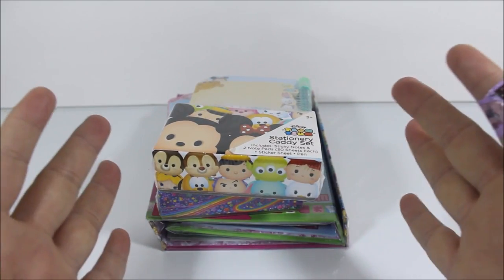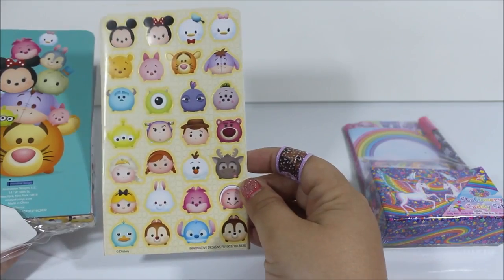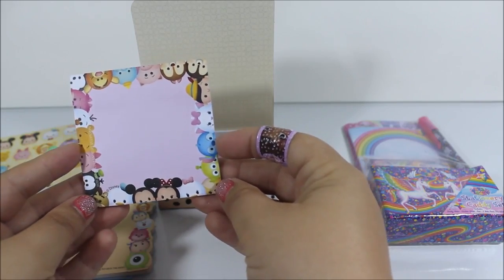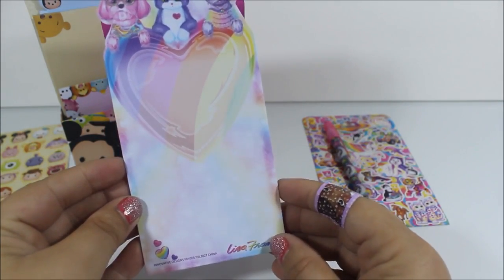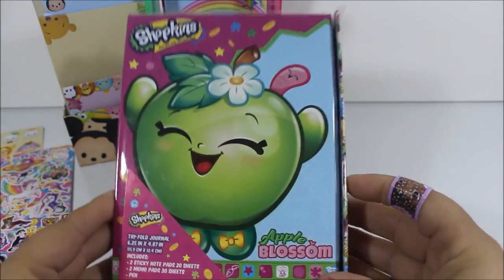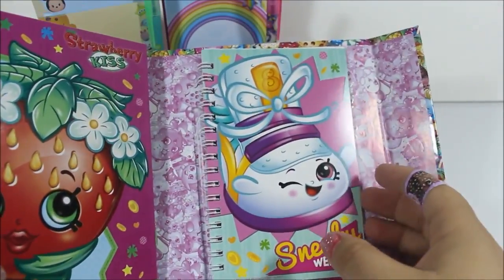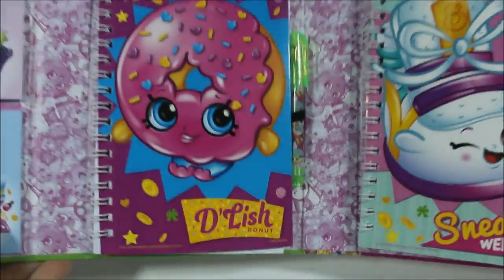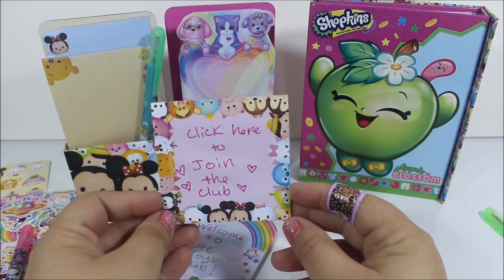NEW Adorable Lisa Frank Tsum Tsum and Shopkins Target $3 Stationery Haul | Cute Toys Club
I was excited to find them stocking these items at my Target today, I had to share the cuteness!